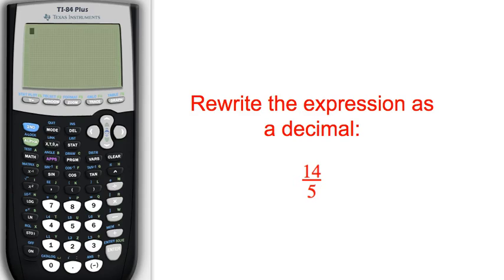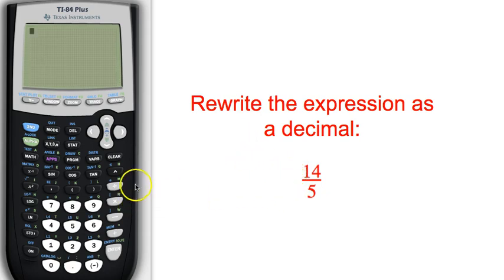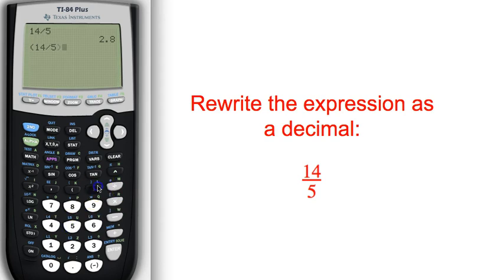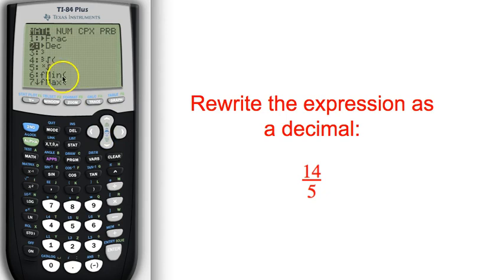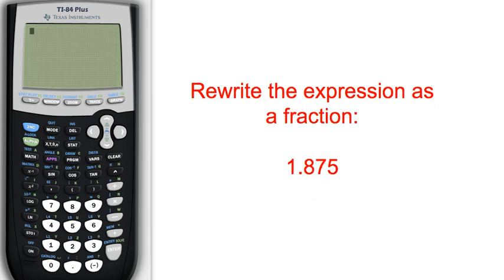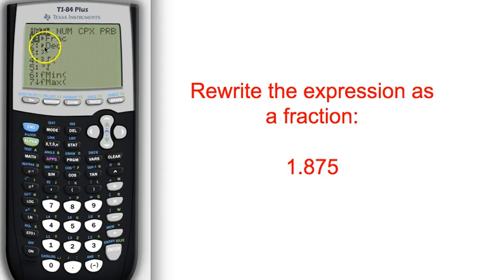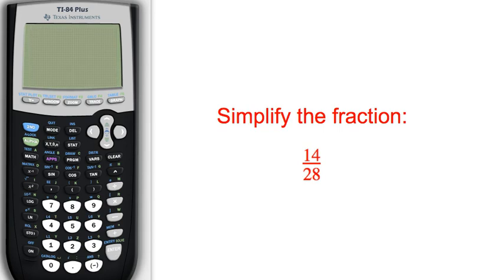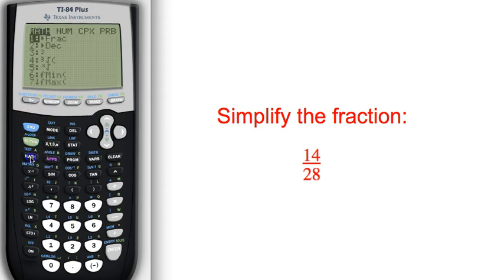Converting Between Fractions and Decimals on a TI-84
A quick tutorial on converting between decimals and fractions, as well as simplifying fractions, using a TI-84.